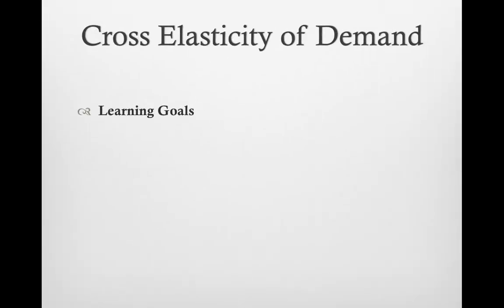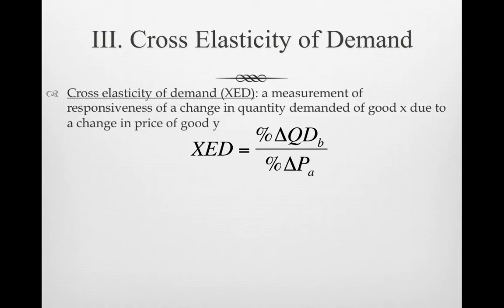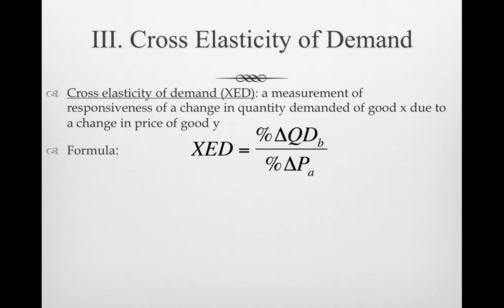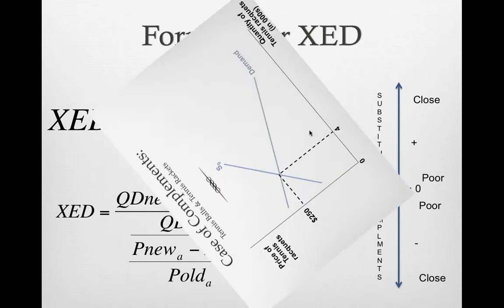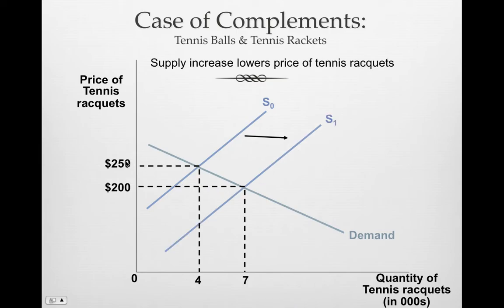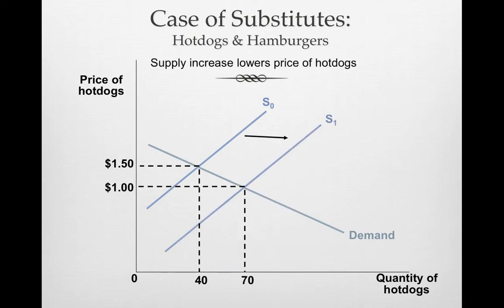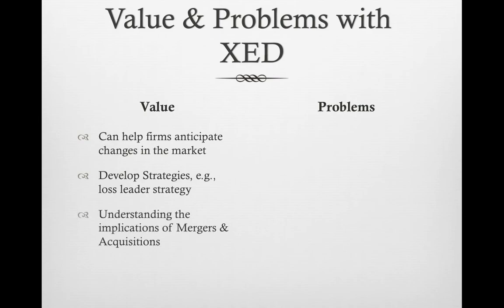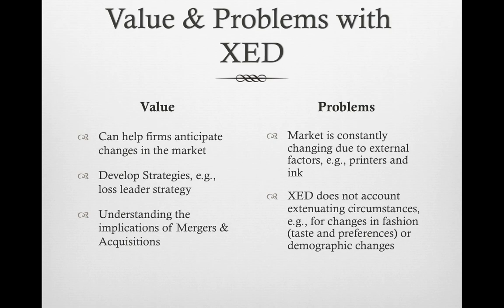Cross Elasticity of Demand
The economic concept of Cross Elasticity of Demand or XED